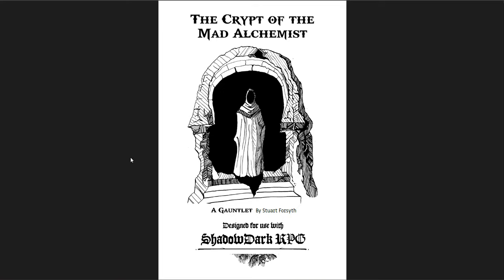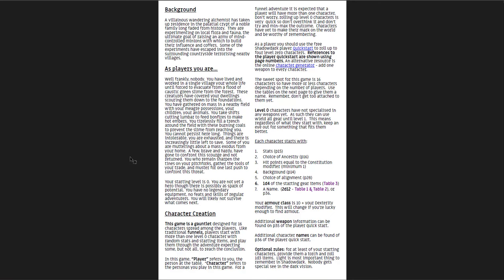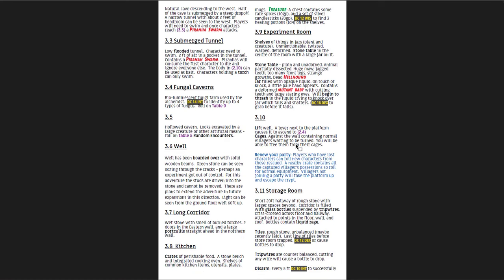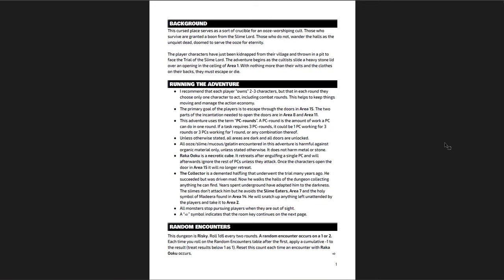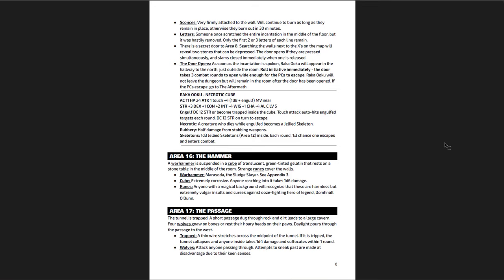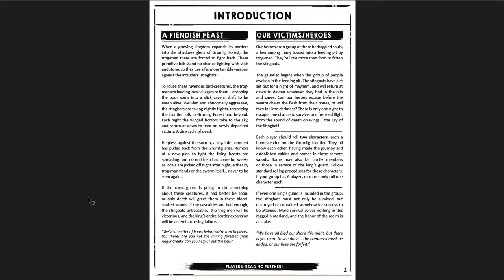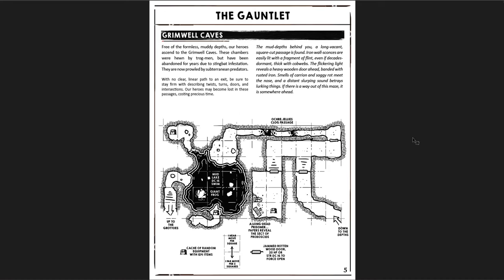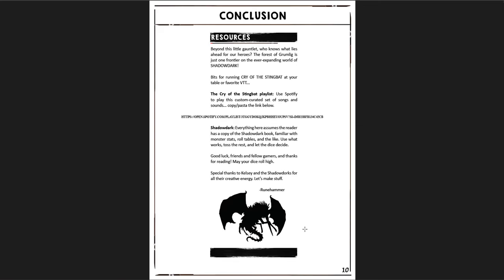3 Level 0 Adventures (Gauntlets) for the Shadowdark RPG - Flip-through and Review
In which I cover three Gauntlets (level 0 funnel adventures) for the Shadowdark RPG. They're all quite interesting, and two are free! The third is only a couple of bucks, so it's a great value as well.